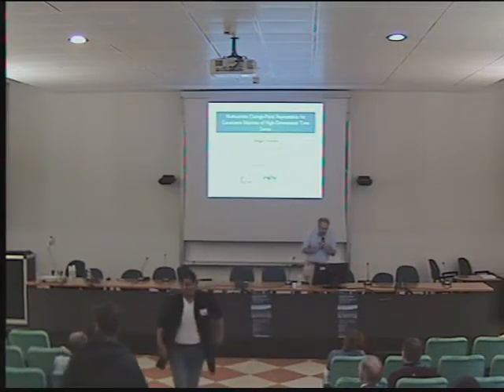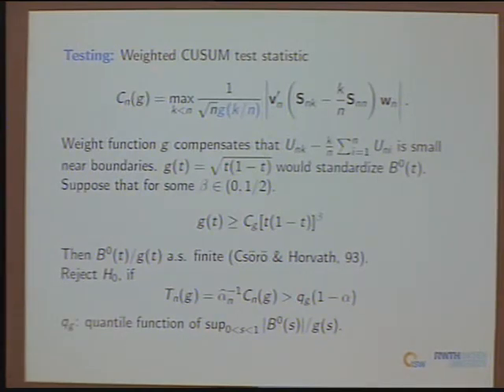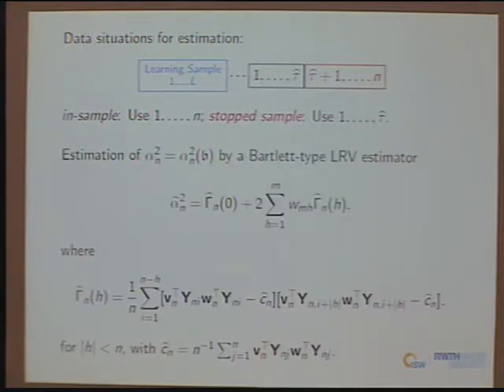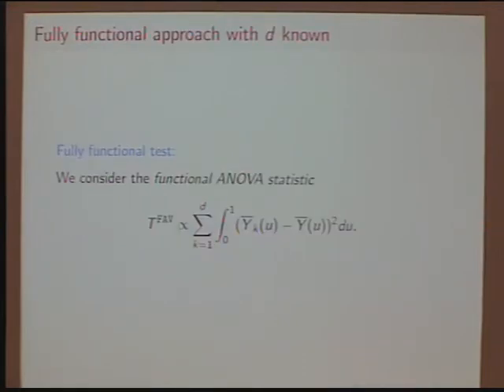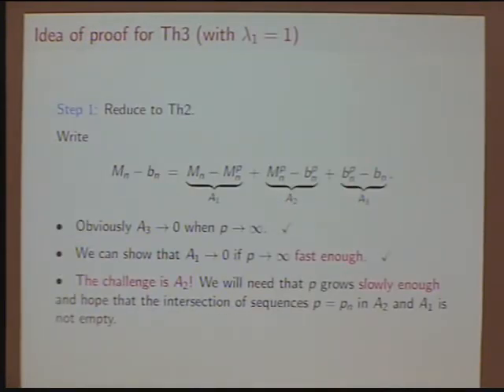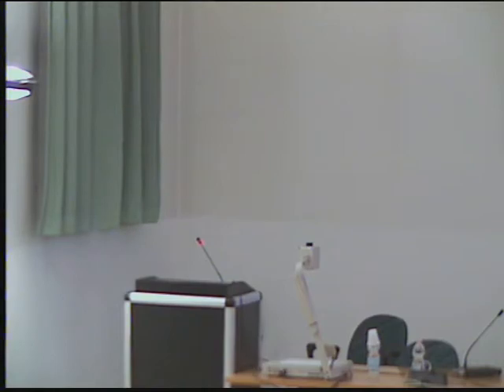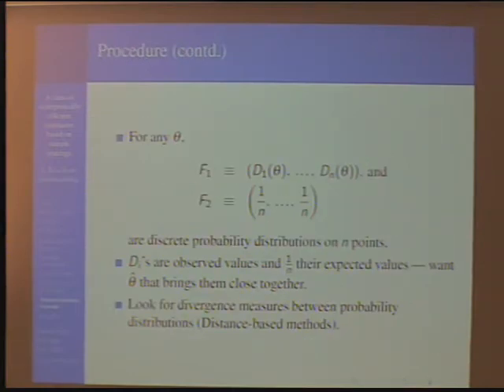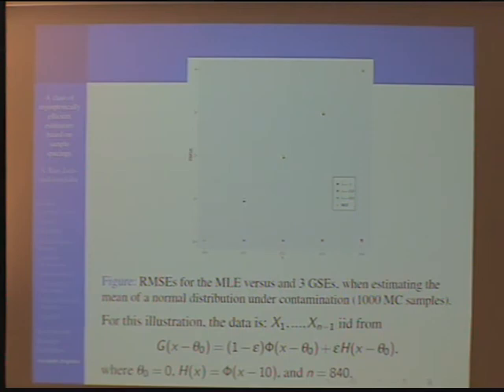GOFCP 2019 , University of Trento, 8 September 2019 (9 -10.30 am)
Workshop GOFCP 2019

4th  WORKSHOP ON GOODNESS-OF-FIT, CHANGE-POINT AND RELATED PROBLEMS
(University of Trento, Department of Economics, 6-8 September 2019)

Sunday 8 September 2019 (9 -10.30 am)